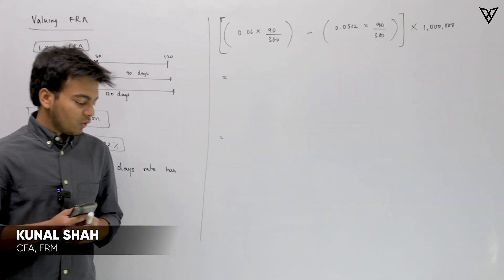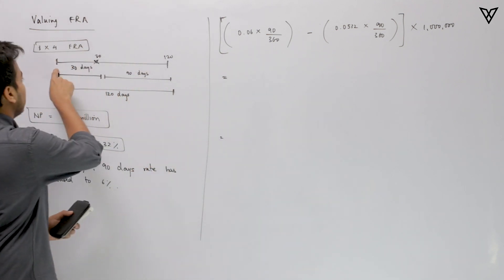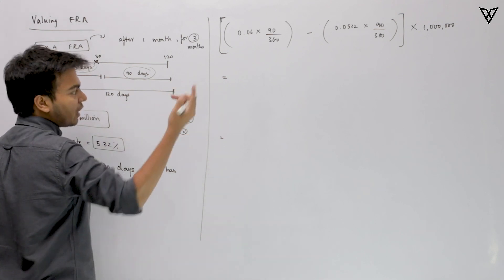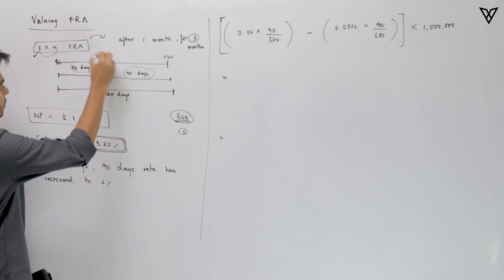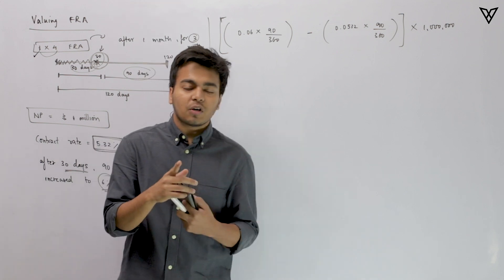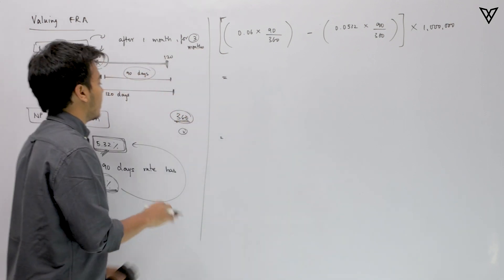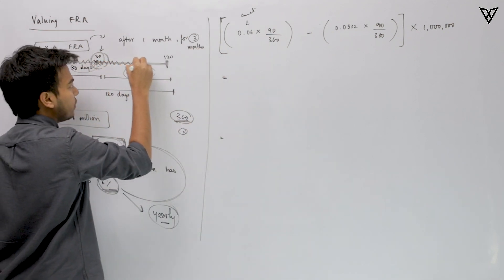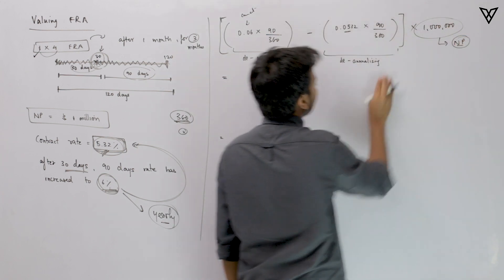How to value Forward Rate Agreements? || CFA Level-2 || Derivatives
In this video, we will understand how to calculate profit/loss in FRA contracts as on FRA maturity?